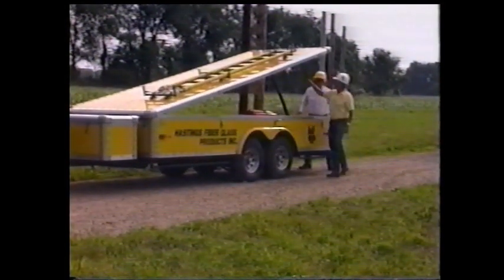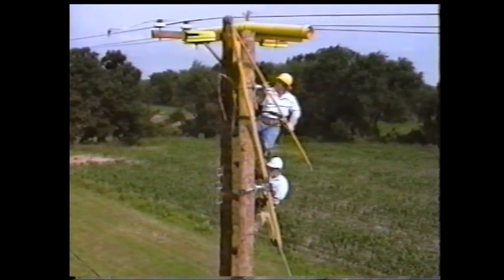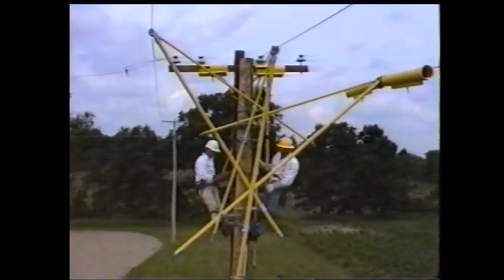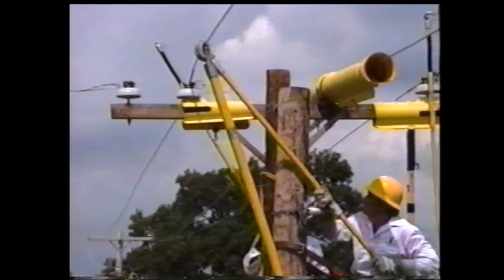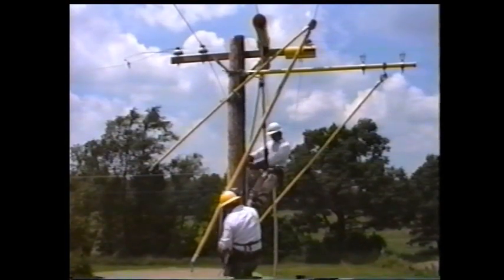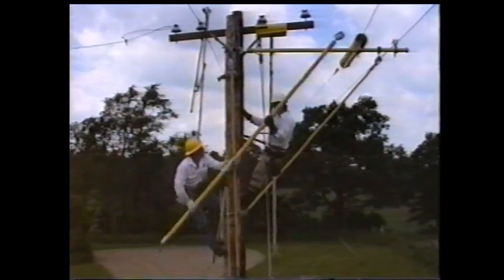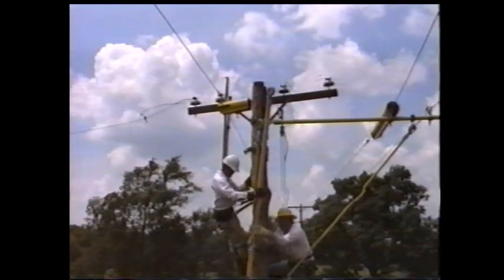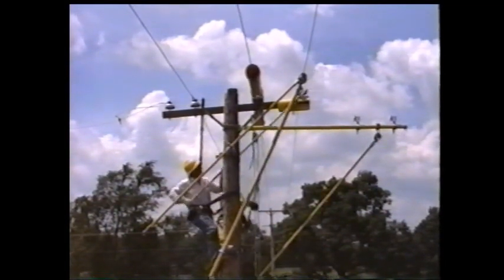Hastings Hot Stick Training Video